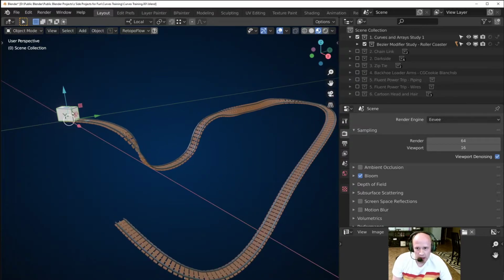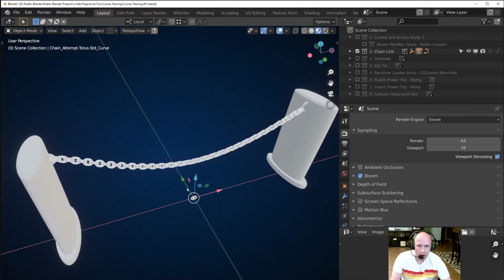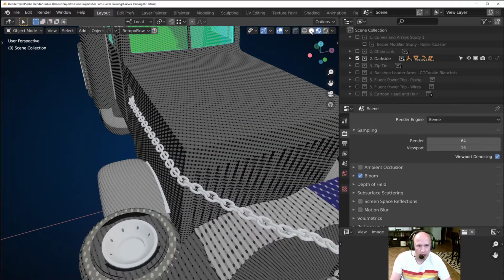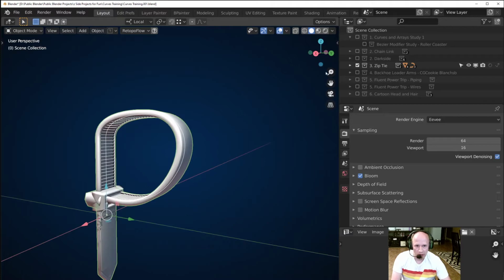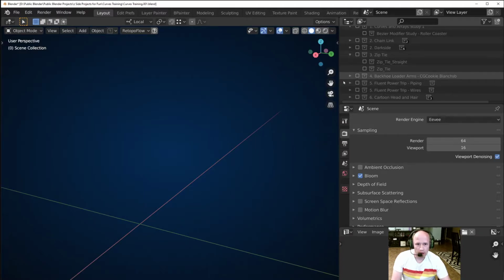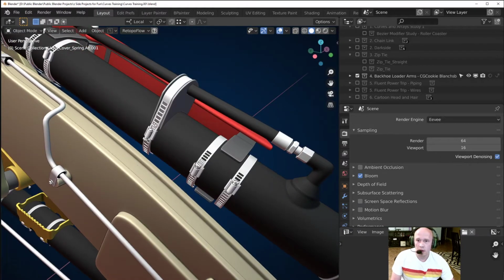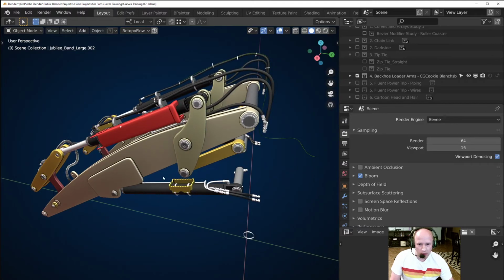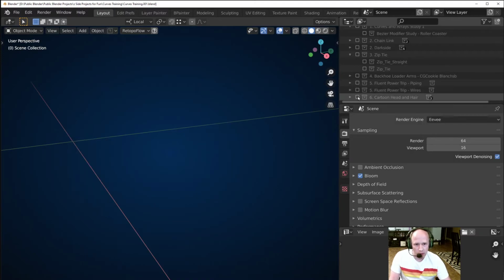Blender Awesomeness - Curves and Array Studies - Overview Video #1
This is an overview video covering curves and arrays in a blender modeling workflow. Each study will cover unique use cases of curves and arrays. I hope you enjoy them.